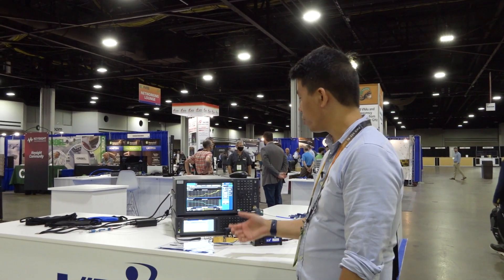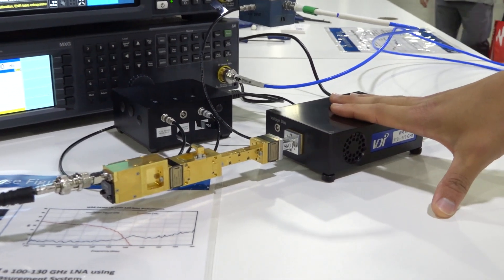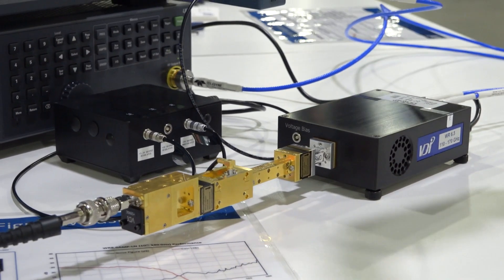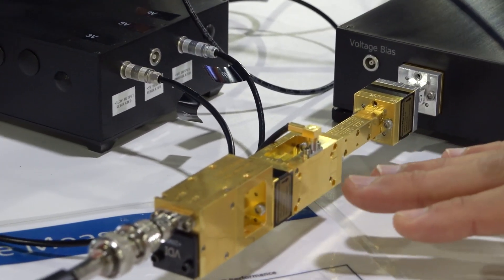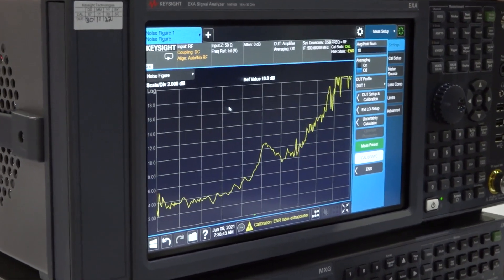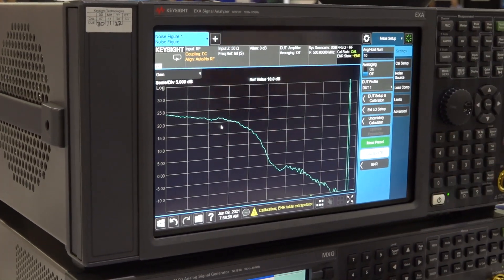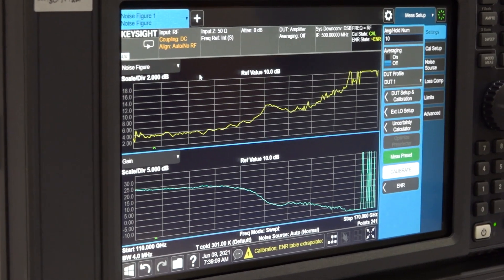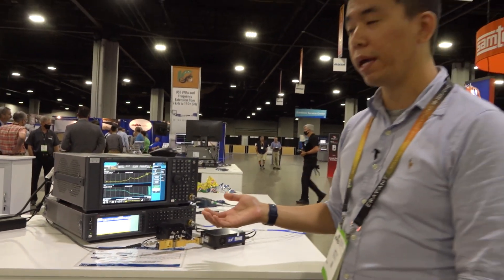VDI D-Band Noise Figure and Gain Measurement Demonstration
Jae Park of Virginia Diodes demonstrates noise figure and gain measurements at D-Band using the VDI downconverter (VNA spectrum analyzer extender) at IMS2021.